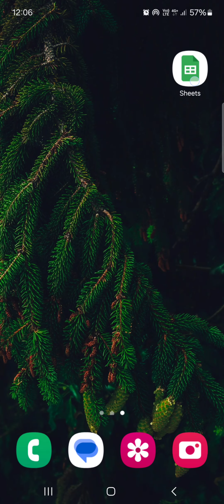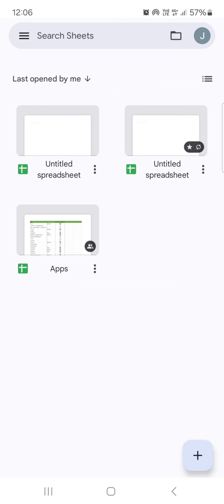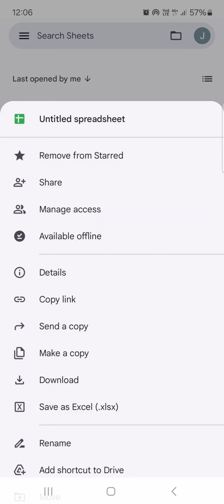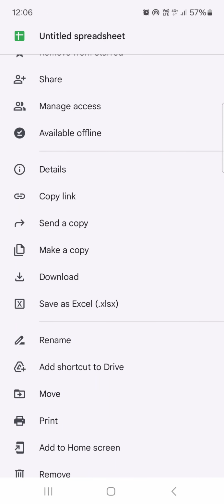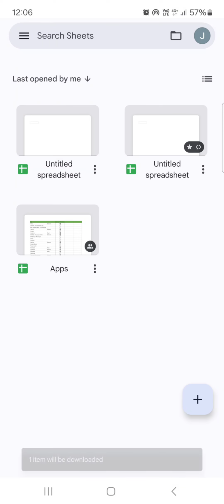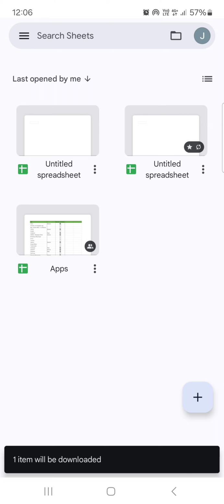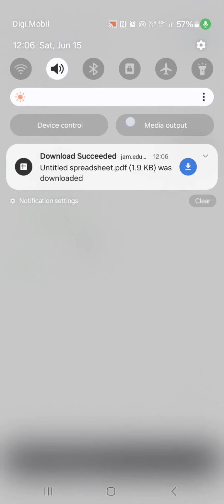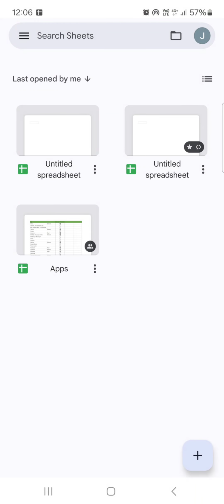How To Download Table In Sheets